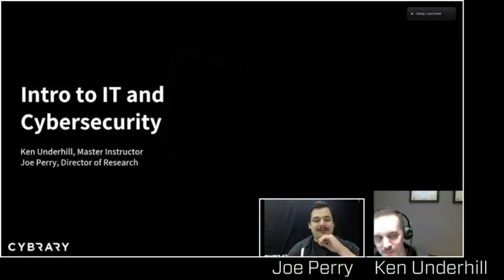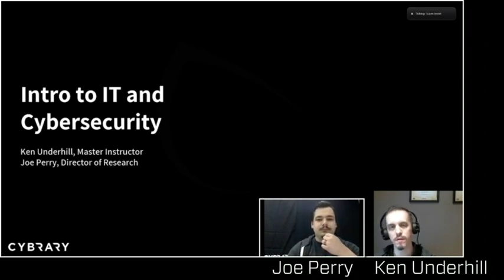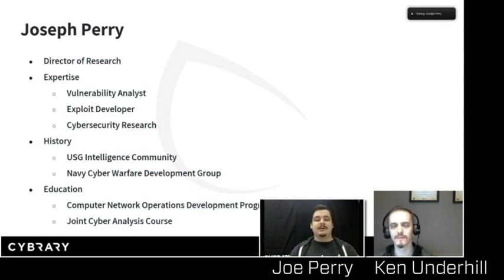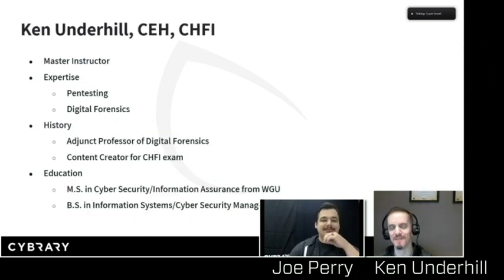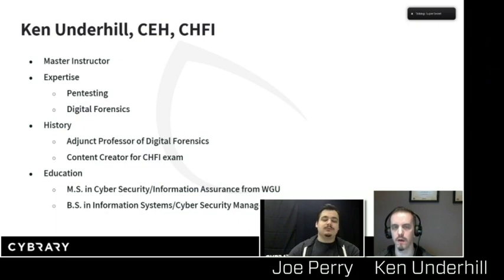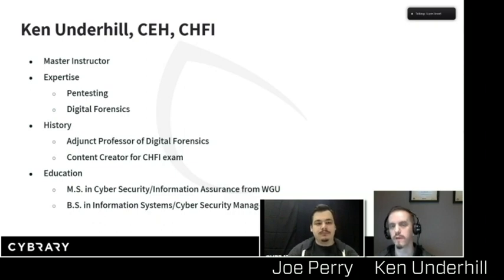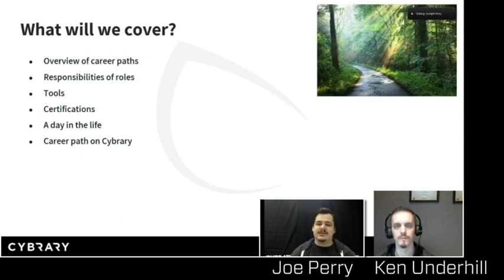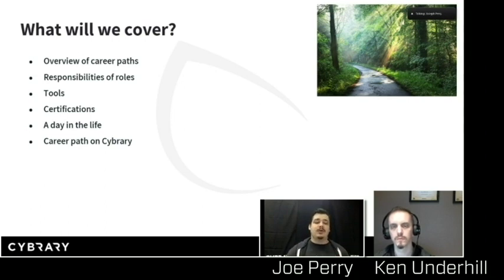Introduction to IT & Cybersecurity | Free IT Course for Beginners | Lesson 01 of 07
This Cybrary video is the Introduction to IT & Cybersecurity. In this FREE IT and cybersecurity training for beginners, you will learn about the four primary disciplines of information technology (IT) and cybersecurity. This introduction to IT course is designed to help you decide which career path is right for you.

Learn from Ken Underhill and Joe Perry, as they walk you through an Intro to IT & Cybersecurity!

This intro series will do something very few other training sessions actually do: help you make a career decision. We’ll cover four of the primary disciplines of IT and Security to help you decide which career path is right for you, and we’ll help get you on the right track to succeed in the field of your choice. We will also introduce how Cybrary can help prepare you in the chosen field.

What Does this Beginner IT and Cybersecurity Training Course Cover?
If you are interested in pursuing a career in IT or cybersecurity, then this training course is a great place to start. In this entry-level IT training, you will cover topics like system administration, network engineering, incident response and forensics, and offensive security and penetration testing.

This course was created to provide students with an overview of IT and cybersecurity basics, so they are better able to decide which IT field they want to pursue a career. We will help you make the right choice and show you how Cybrary can help you advance in the career you’ve selected.

The course is a total of 4 hours and 21 minutes of clock time, and you will receive a Certificate of Completion upon finishing the training.

Why Learn Cybersecurity?
There are many reasons to get into the cybersecurity industry. First and foremost, there is a huge demand for it. Cyber threats and attacks continue to increase, so the demand for professionals to protect data and other digital assets for organizations continues to grow as well. In fact, the demand for cybersecurity professionals is actually growing faster than the number of qualified individuals to fulfill that demand. That means that qualified IT professionals are almost guaranteed to find positions that come with a significant amount of job security. Additionally, most cybersecurity professionals earn a healthy salary, especially as they advance in their careers.

Who Can Learn Cybersecurity?
The Introduction to IT and Cybersecurity training course is ideal for anyone who is interested in the IT or cybersecurity industry. It is an entry-level IT course, which means there are no prerequisites, and you don’t have to have any previous IT work experience. It consists of a general overview that will help you as you consider a career in IT or cybersecurity.

Can I Get into Cybersecurity without a Degree?
The quick answer to this question is: yes, you can get into cybersecurity without a degree. In fact, the IT industry has many professionals currently working in it that don’t have degrees. Many IT and cybersecurity personnel have strayed from traditional education paths that lead to four-year (or beyond) degrees. Instead, they are able to pursue careers in cybersecurity by demonstrating that they have the knowledge and core competencies for key roles. Obtaining training and certifications like CompTIA Security+ can be valuable resources in landing cybersecurity jobs without having a degree.